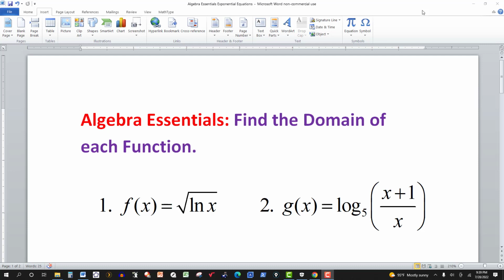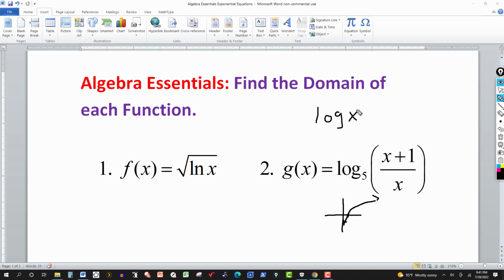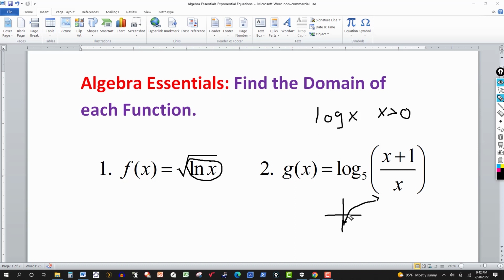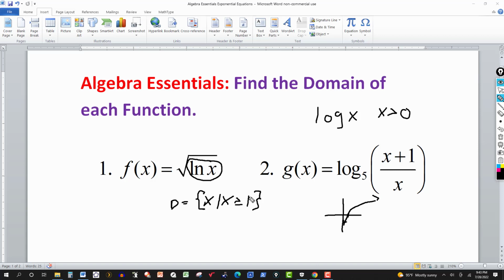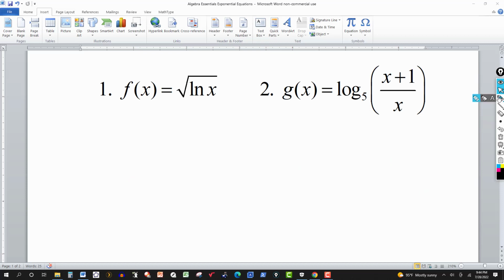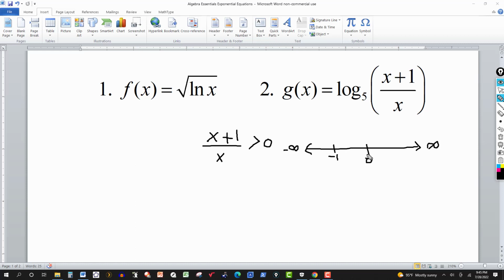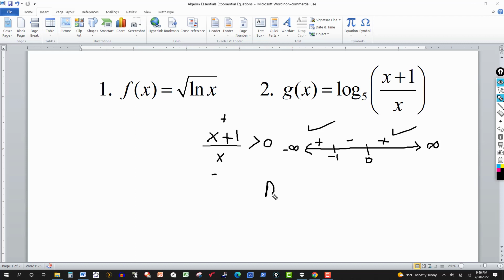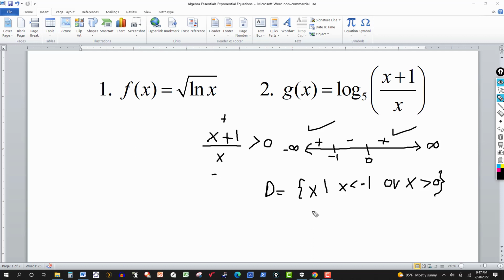Algebra Essentials: Find the Domain of Each Function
In this video, we find the domain of two logarithmic functions.